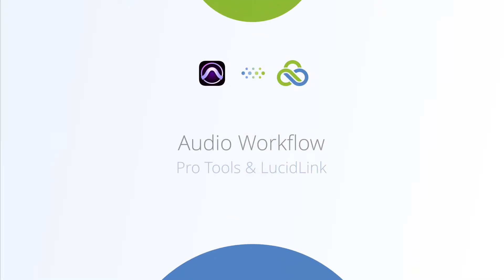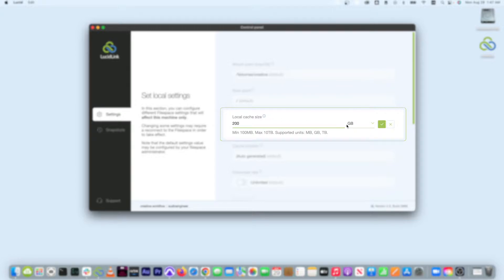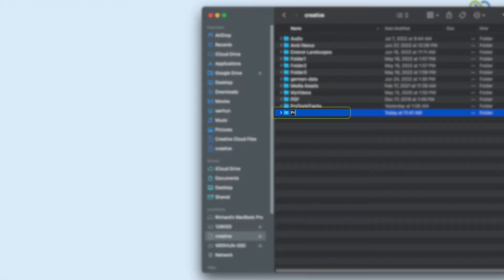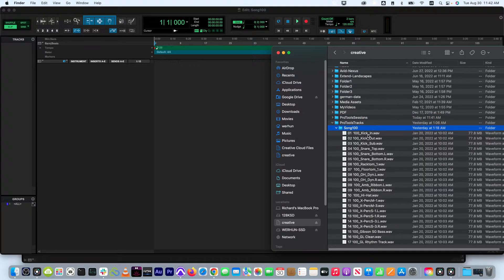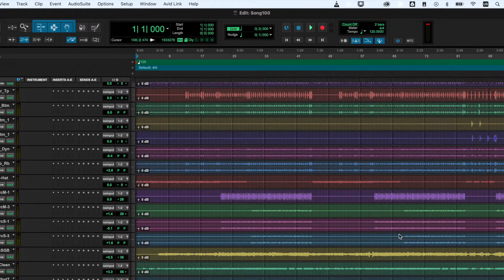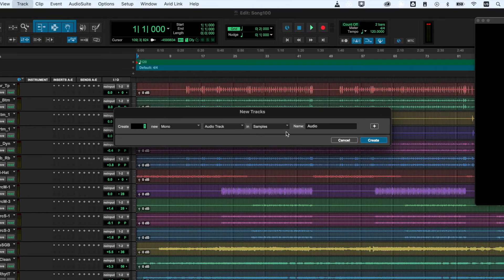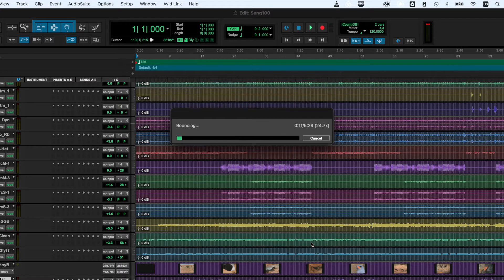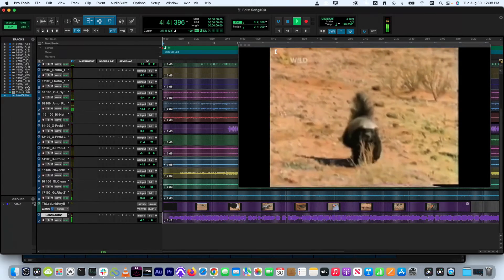Pro Tools and LucidLink: Audio Workflow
In this video, you will learn the basics on how to use Avid Pro Tools with a LucidLink Filespace.